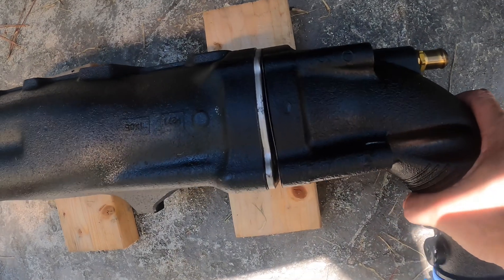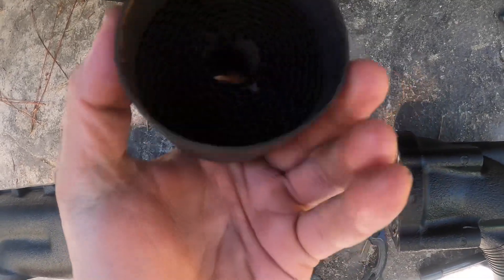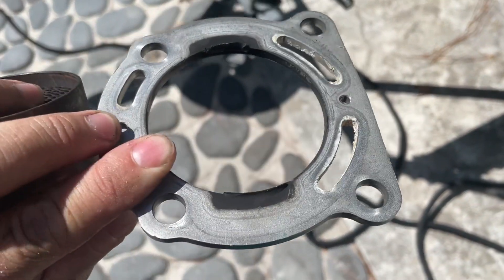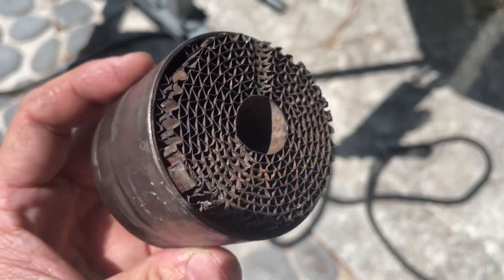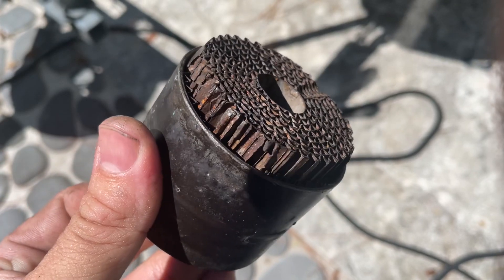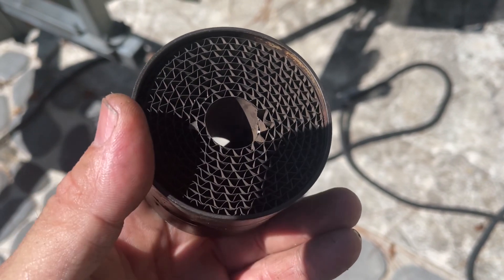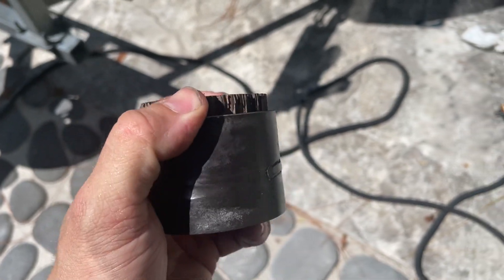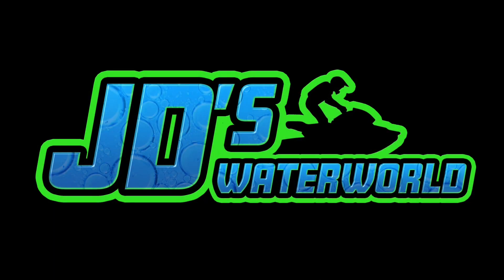What is an Exhaust Filter on the Kawasaki Ultra 310 Series Jet Ski??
A brief discussion about the exhaust filter and its purpose. Check out my detailed DIY tutorial on replacing the exhaust filter on the 2022+ Kawasaki ultra 310 JetSki.￼

Note that the newer ultras actually have a dowel (Allen head) next to the green mark on the exhaust filter that prevents a broken exhaust filter from  falling down into the waterbox!

Comprehensive Exhaust Filter Maintenance DIY - ⚠️NEEDED EVERY 50 HRS - Kawasaki Ultra 310 Jet Ski